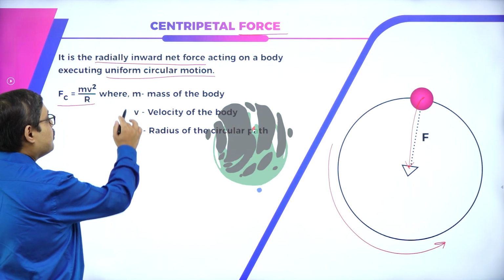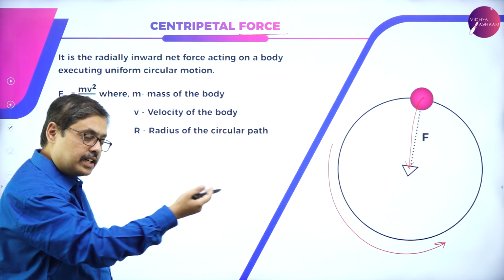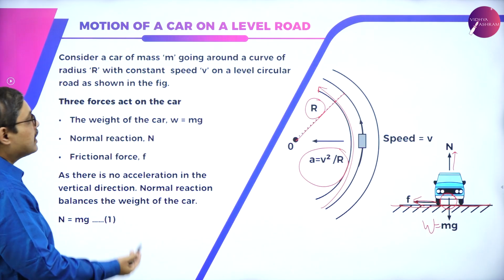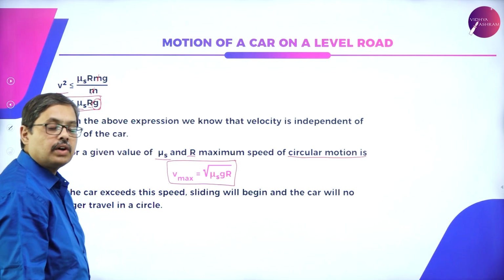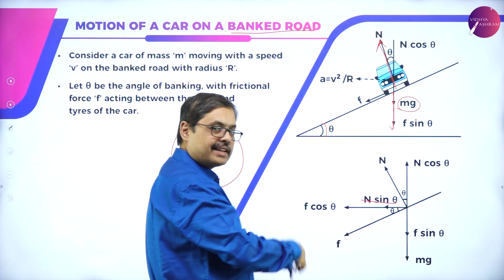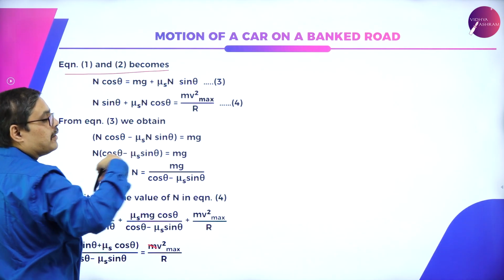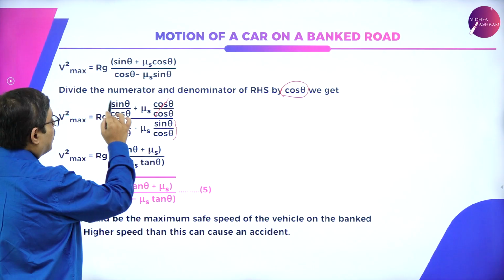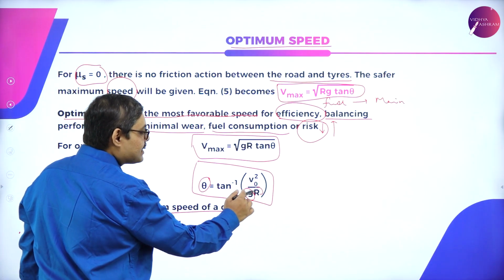DAY 13 | PHYSICS | I PUC | LAWS OF MOTION | L3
Class : I PUC
Stream : SCIENCE
Subject : PHYSICS
Chapter Name : LAWS OF MOTION
Lecture : 3